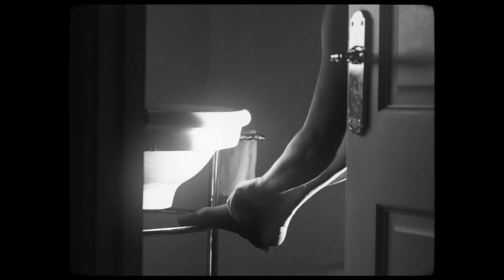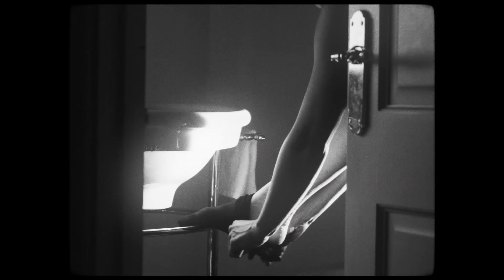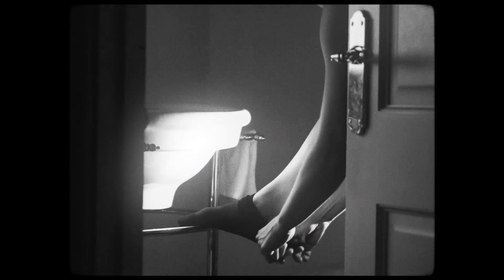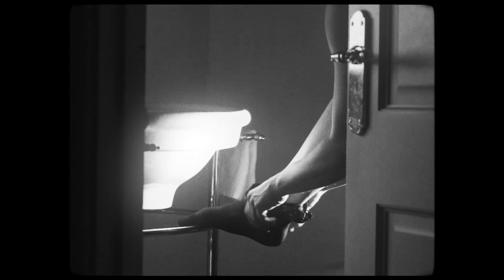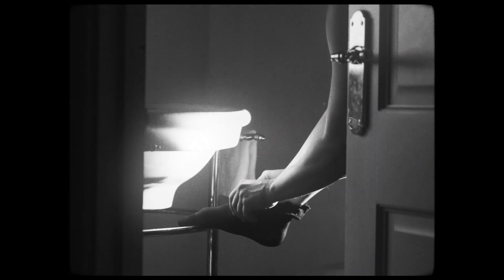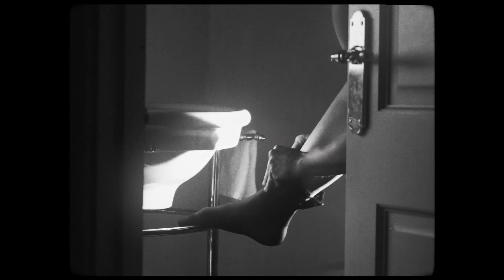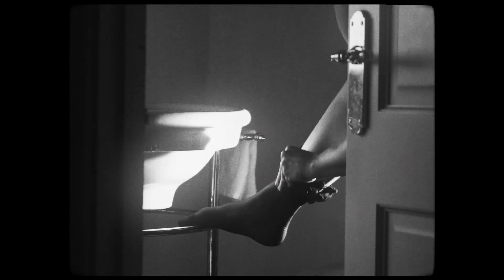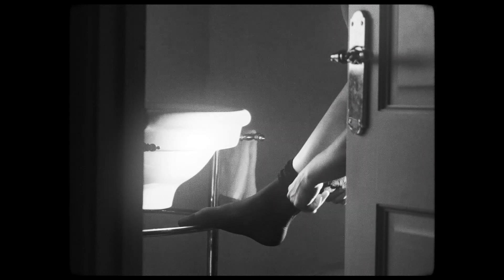Par Lullaby: Walk With Me Moving Postcards | Kneehigh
Par Lullaby | Walk With Me Moving Postcard

A Moving Postcard from our Walk With Me project. Part of the Kneehigh Rambles. Voiced by Connie Crosbie and Mary Woodvine, Film by Brett Harvey with sound by Phil Innes. Thanks to EJ Dobson and EJ Harvey.

Kneehigh are a UK based theatre company with a local, national and international profile. For over 30 years we have created vigorous, popular and challenging theatre and perform with joyful anarchy